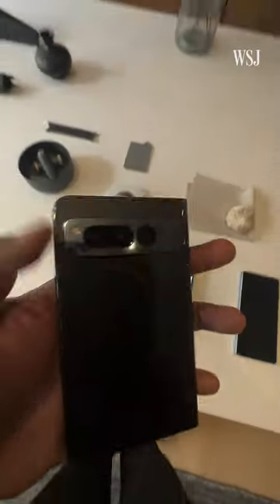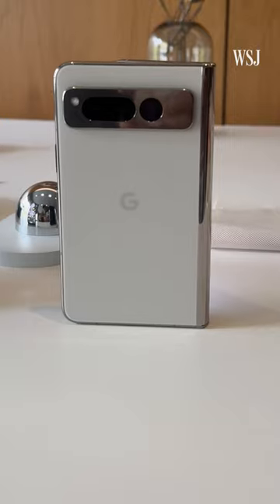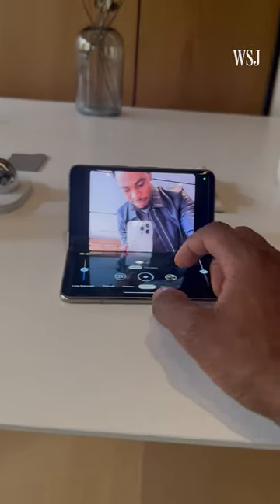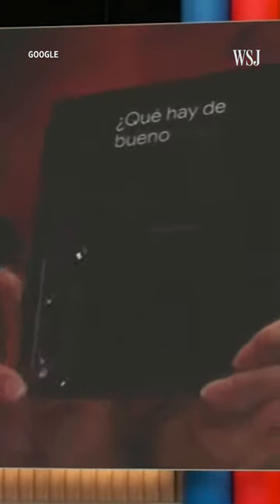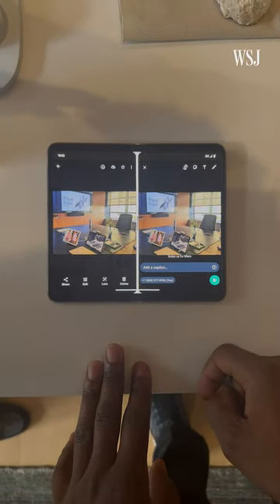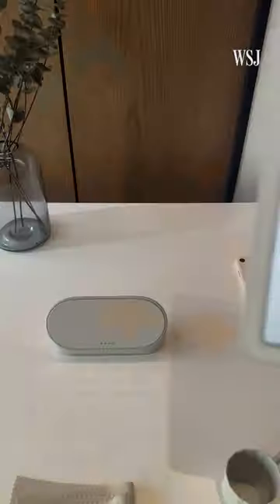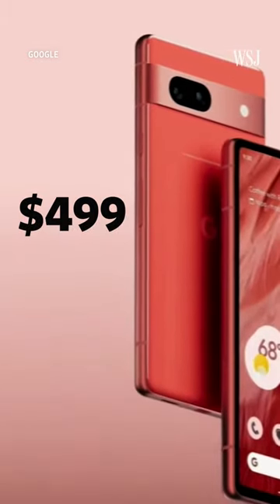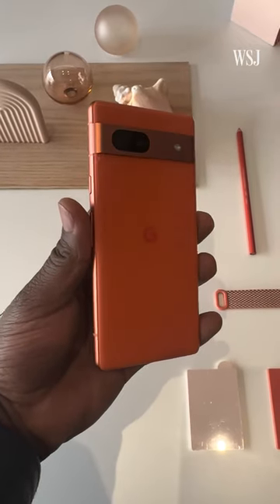Hands-on with Google’s new Pixel Fold and other devices from Google I/O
This is Google’s new Pixel Fold, Pixel Tablet and Pixel 7a revealed at the company’s developer conference.